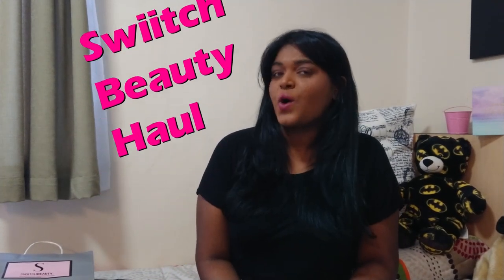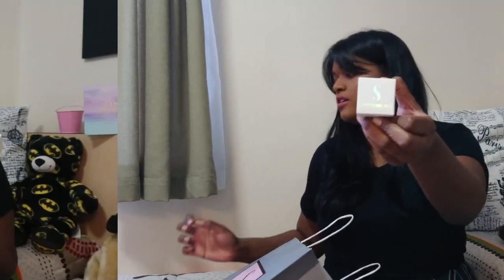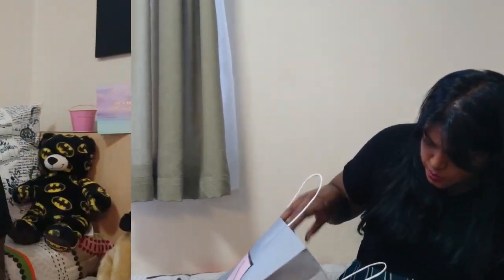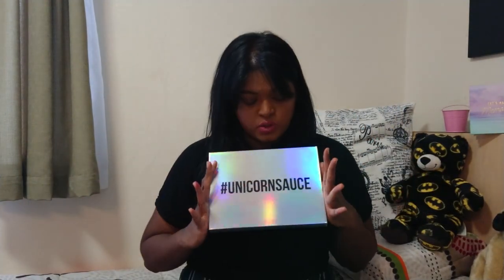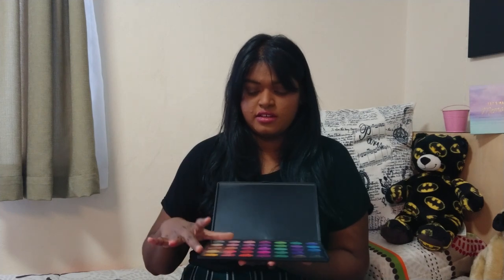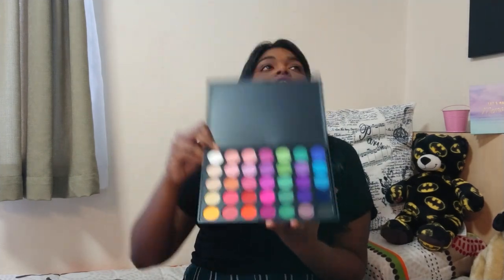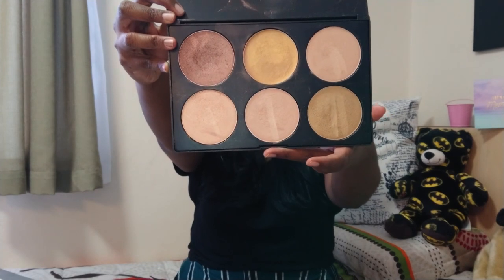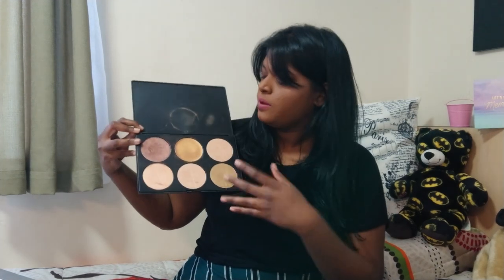Swiitch Beauty Haul | Makeup | South Africa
Hey guys! So I have finally uploaded a video, I actually filmed this in April, but figured hey! Let's share it anyway.
I went to the Swiitch Beauty pop up and it was a blast!
I hope you guys enjoy it (and my basic editing). I'm terribly new and inexperienced at this, so any constructive criticism is most welcome, but be kind!